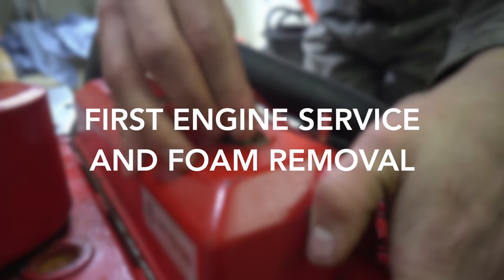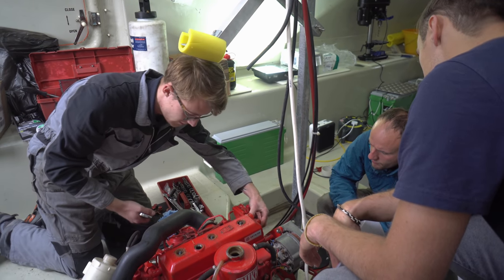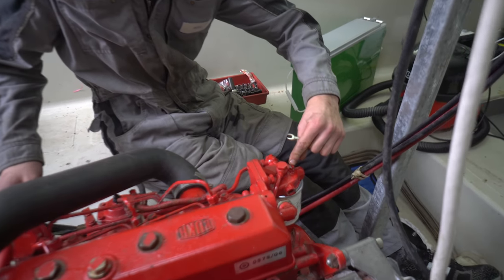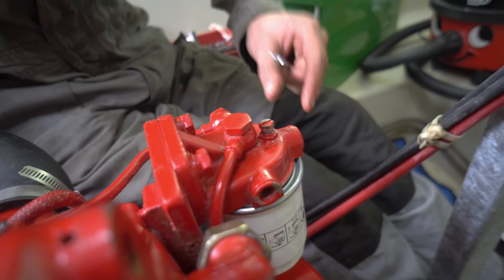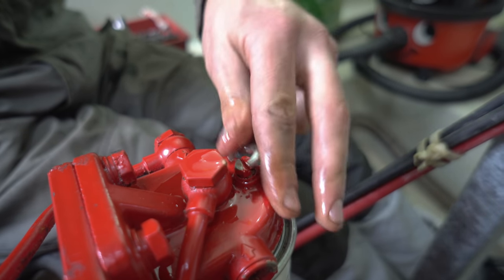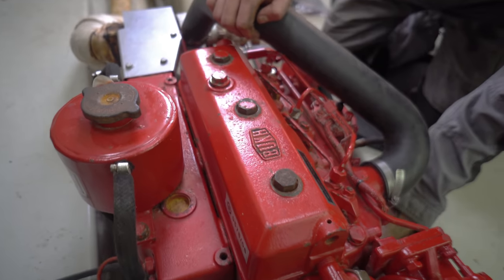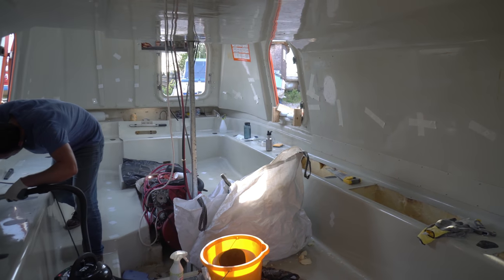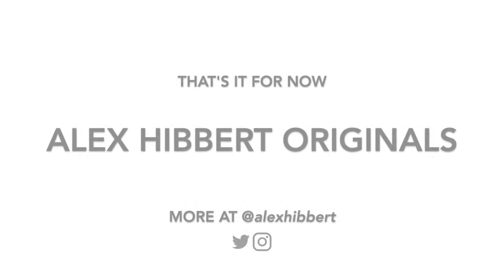Lifeboat Conversion Ep2: Servicing a Bukh engine [4K]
EPISODE 2

The first oily and foamy bits: the next instalment of a TELB lifeboat conversion project for Arctic expedition use. The condition of the engine was partly known, so it was due a service, and initial storage voids were made into the buoyancy foam.